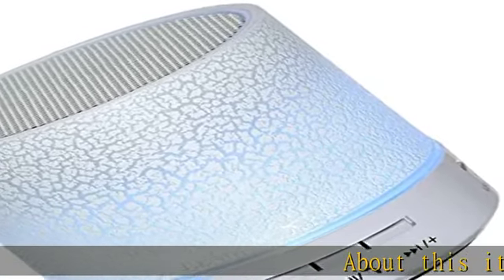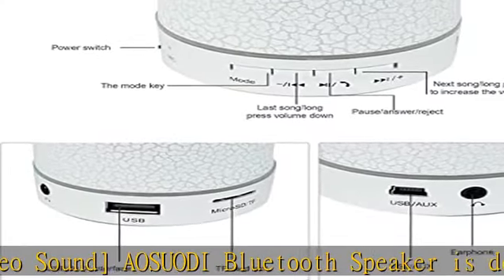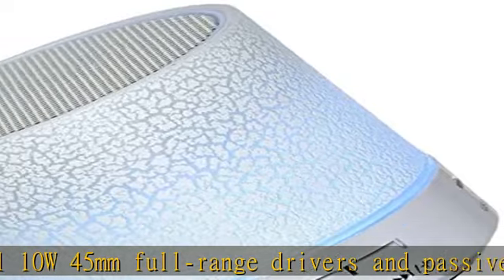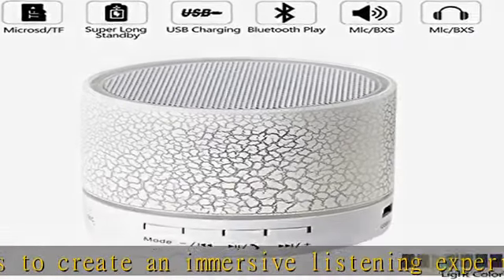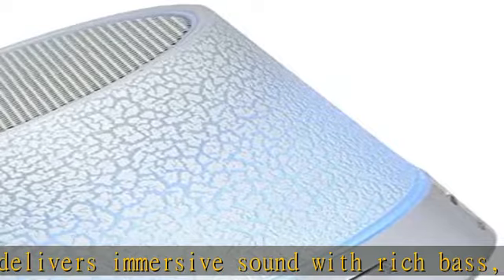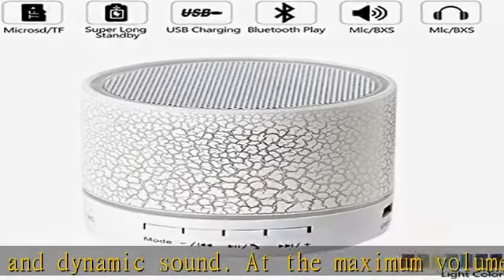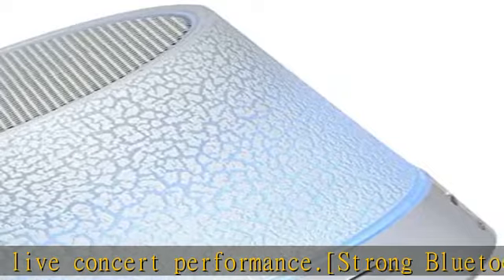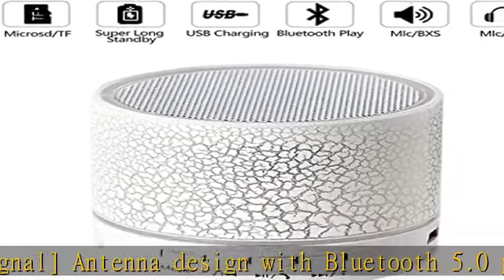Bluetooth Speaker, Portable Wireless Speakers with Led Lights, IPX7 Waterproof Shower Speakers, 360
Bluetooth Speaker, Portable Wireless Speakers with Led Lights, IPX7 Waterproof Shower Speakers, 360 HD Surround Sound, Built-in-Mic, TF Card, Mini Outdoor Speaker Radio for Party, Travel, Beach, Home